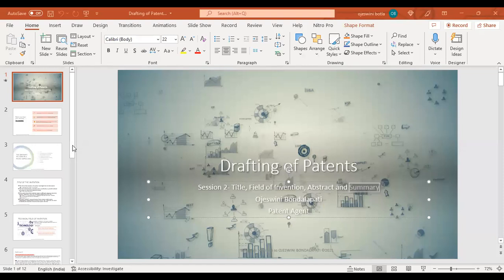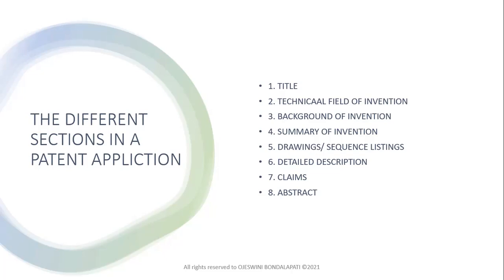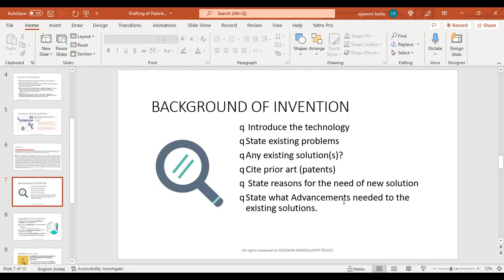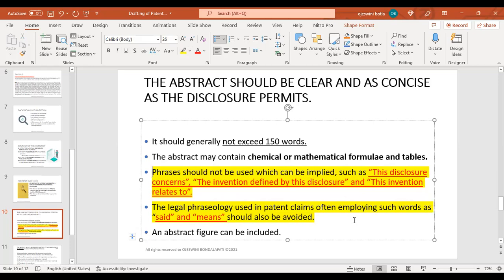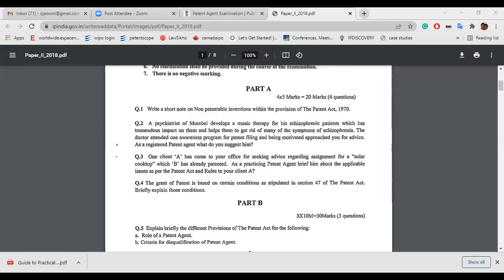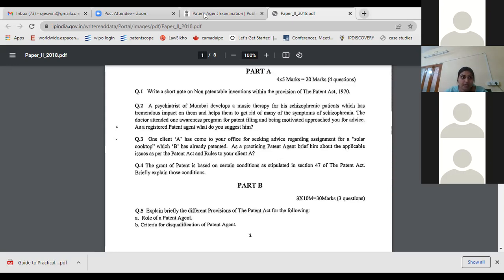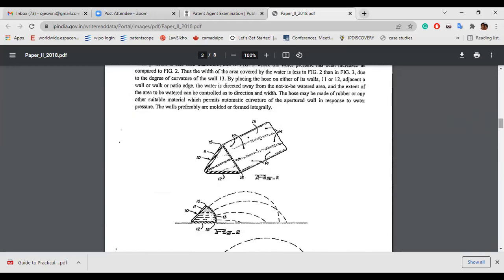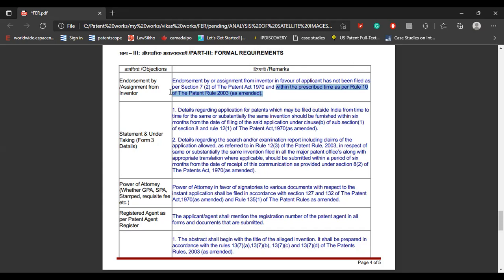Patent Drafting Session 2